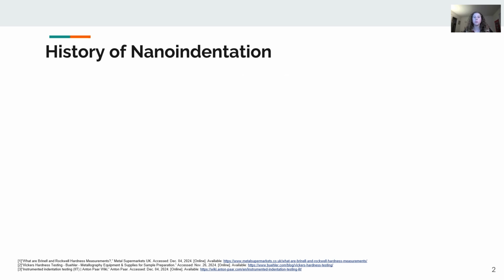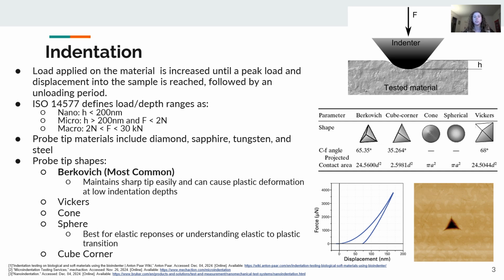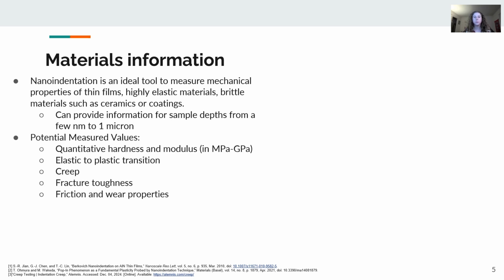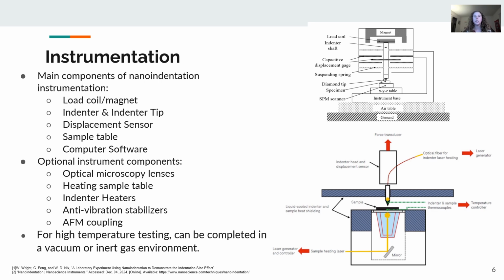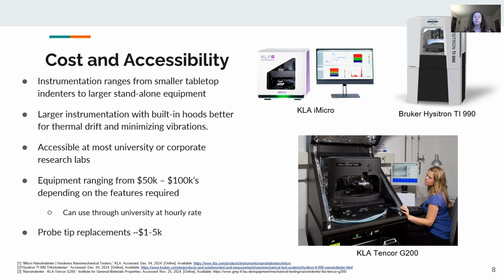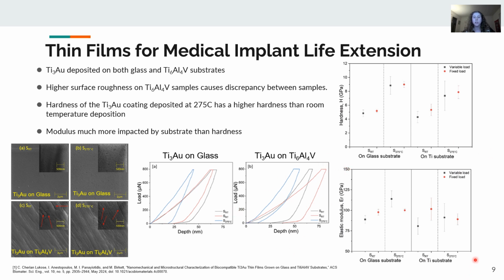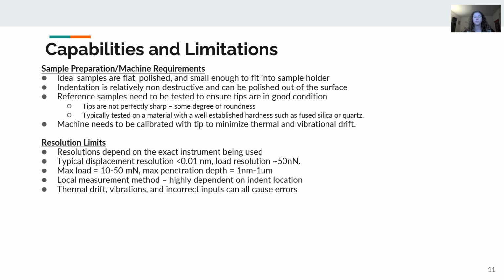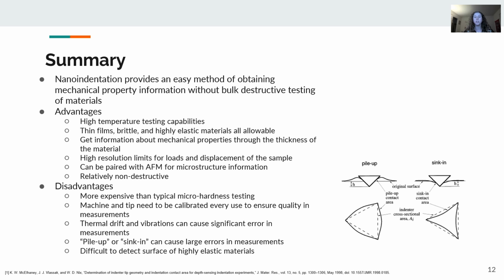Nanoindentation EMA6510 Final Presentation